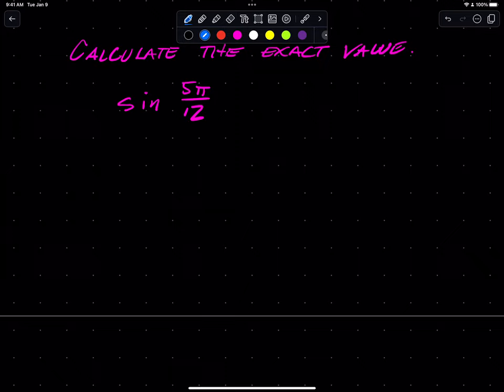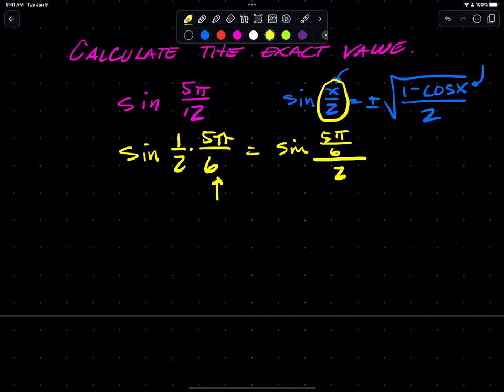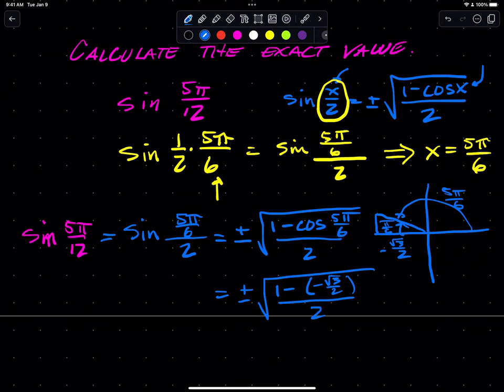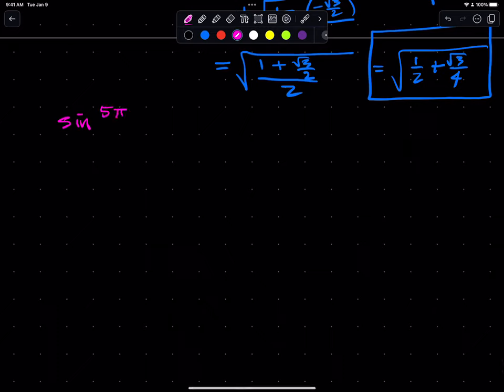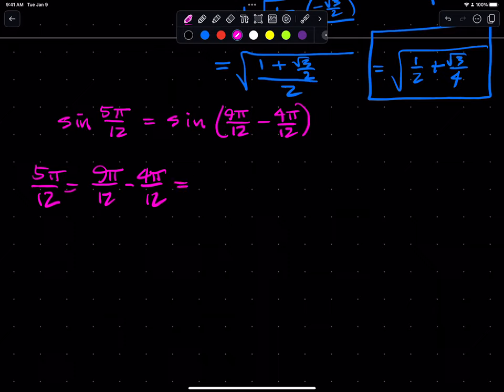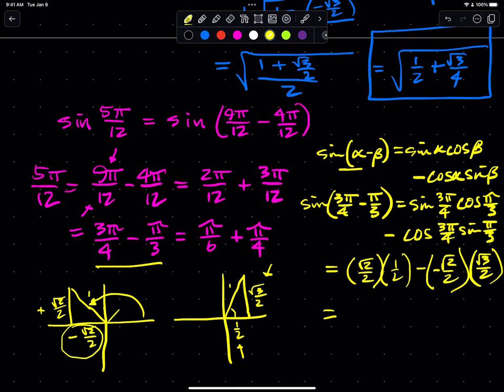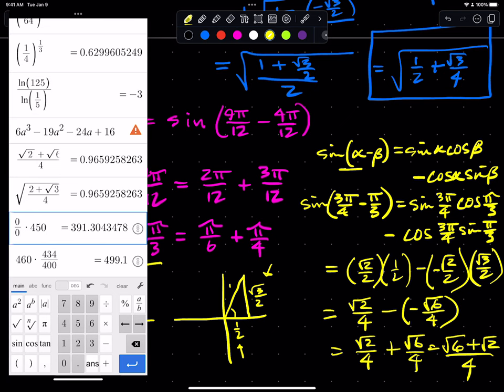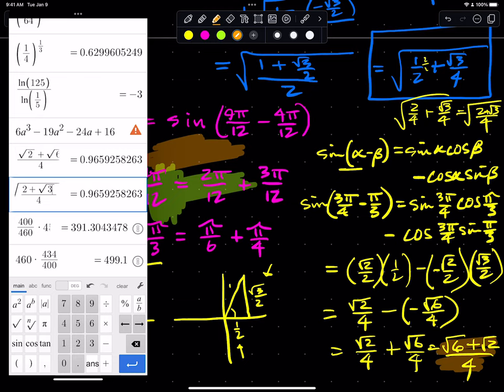half angle problem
using both half angle and difference identities to complete the same problem